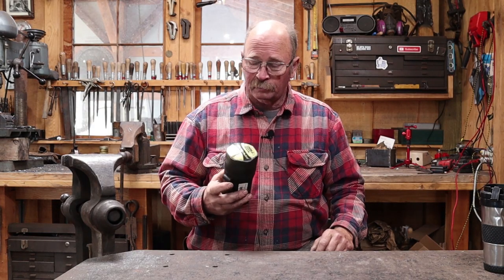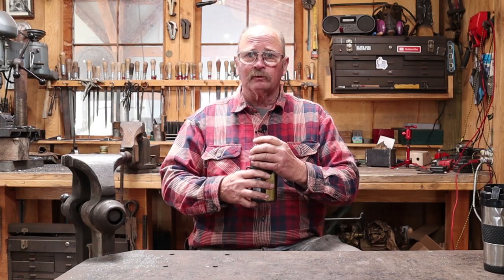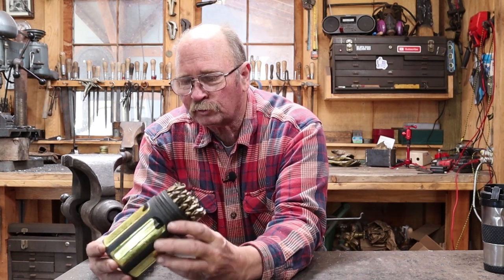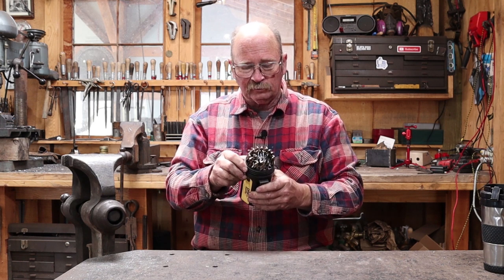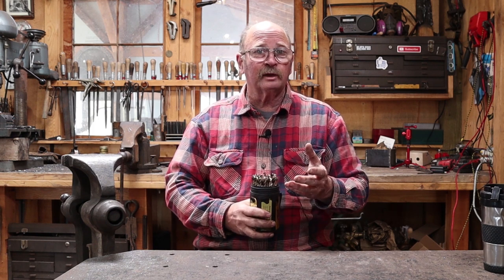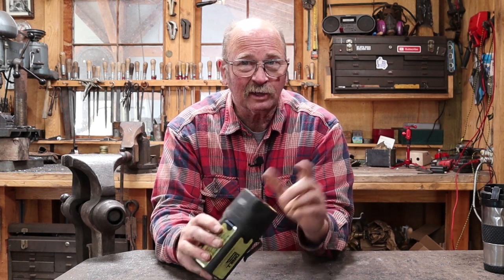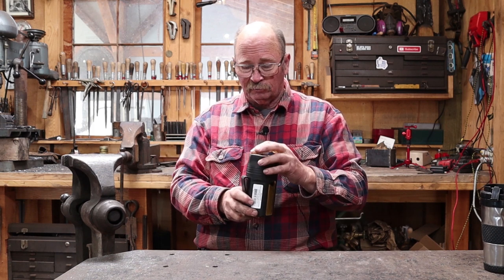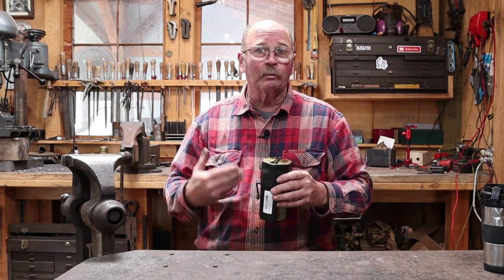Drill America Bit cooler product review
Spoiler alert - I am very happy with the drill bits that Drill America sent out to test.  The Bit Cooler 29 piece set of 135 degree split point bits have provided excellent performance here in the shop.